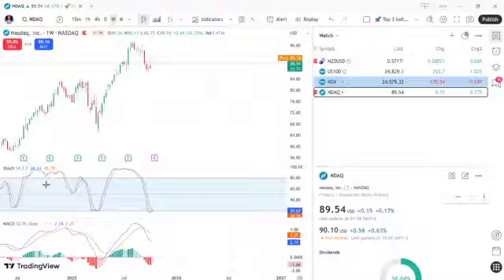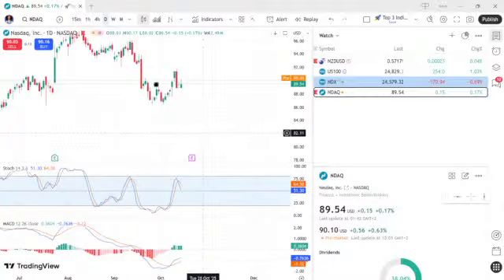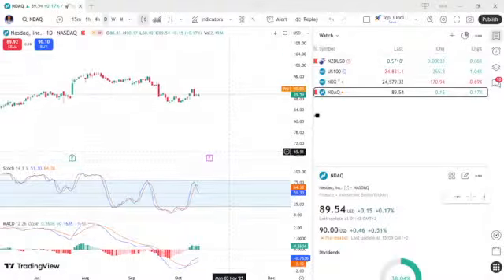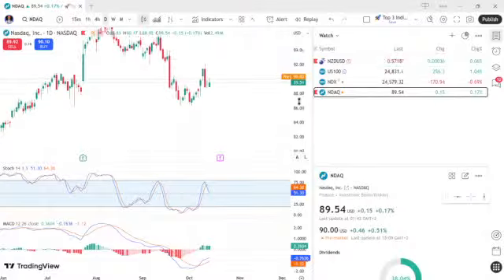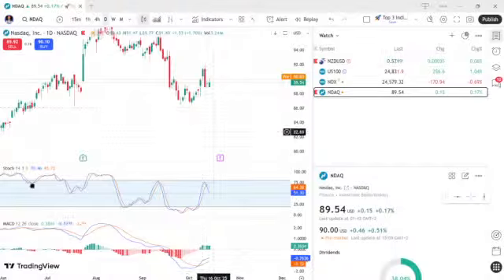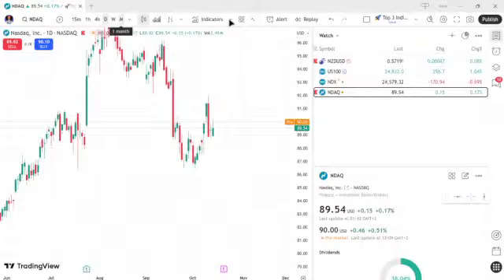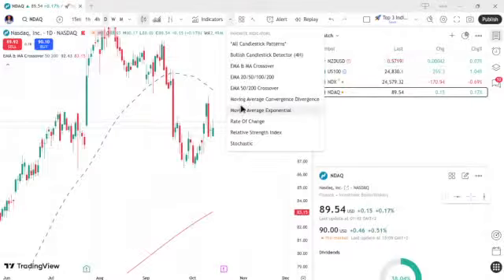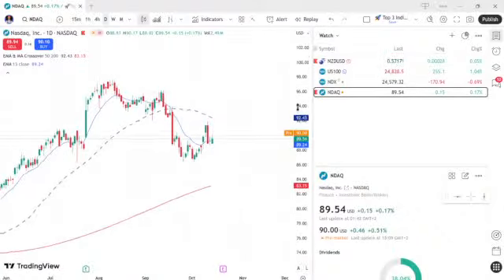The #1 Trading Secrets Show - How To Trade Pre-Market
⏰ Timestamps – Trading Masterclass